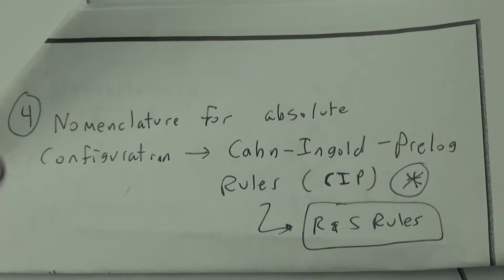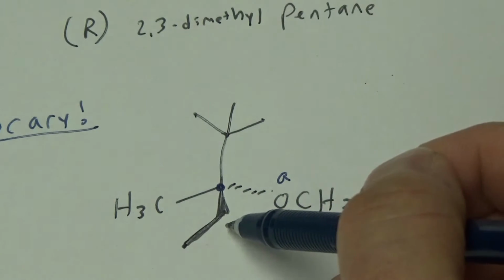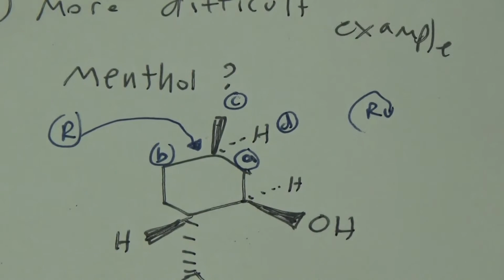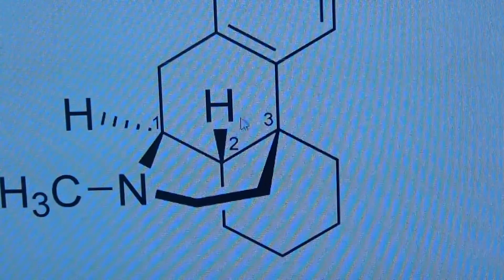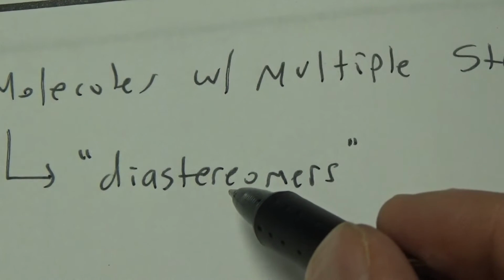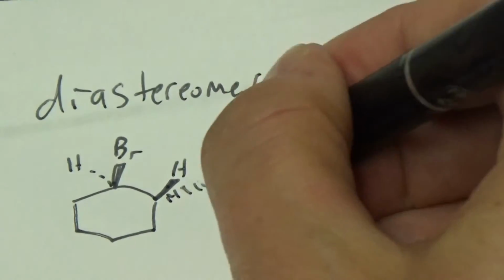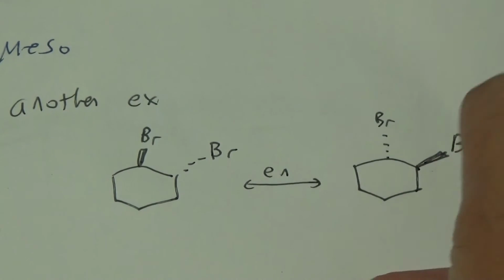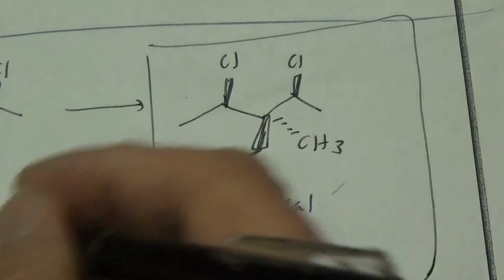chem233 lecture [10-8-20]: ch5